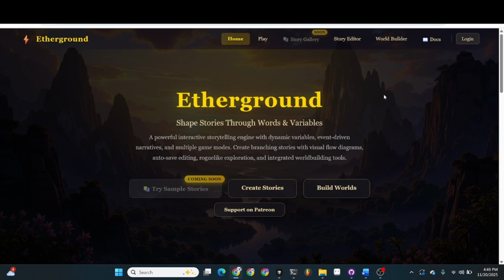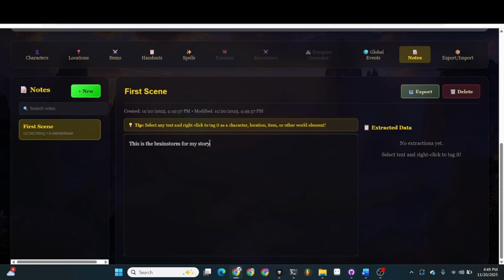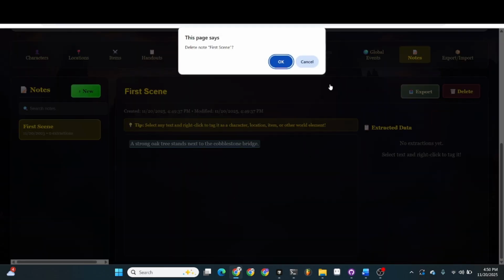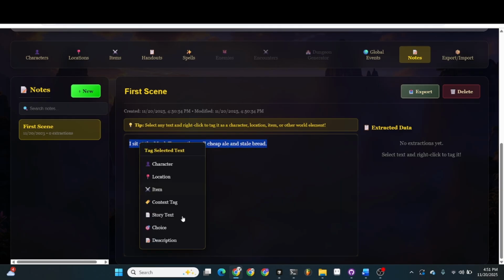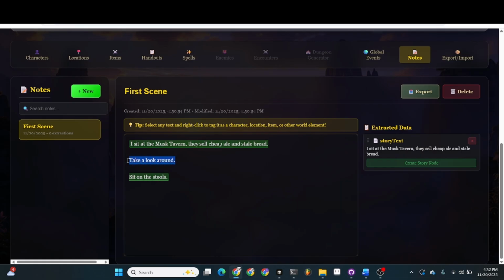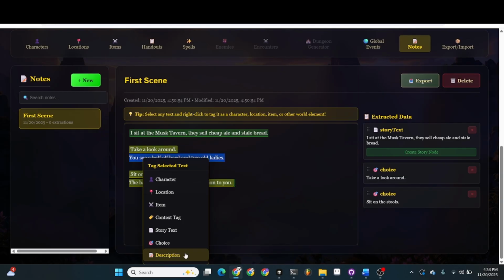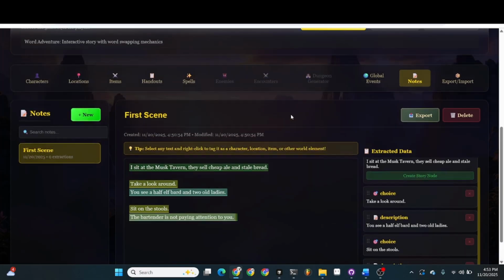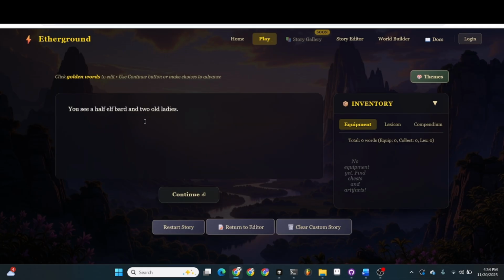New Feature: Note taking tool (11/20/25)